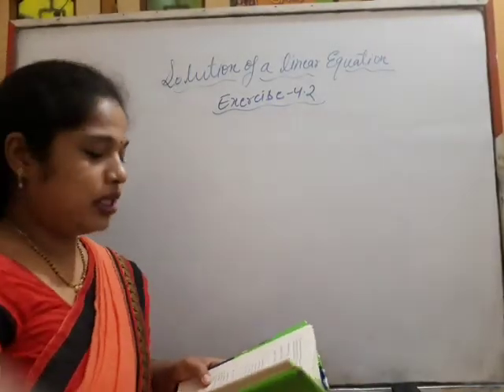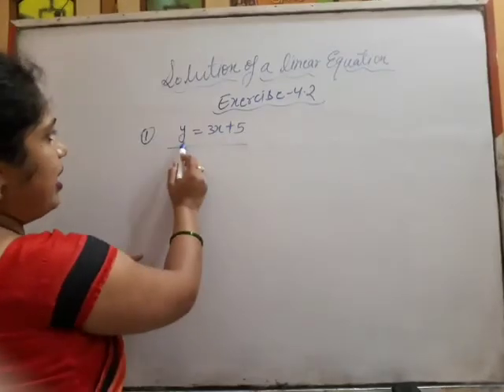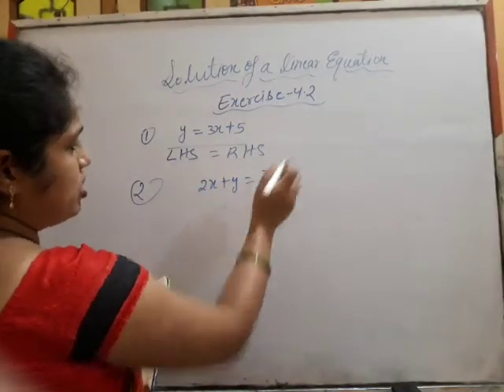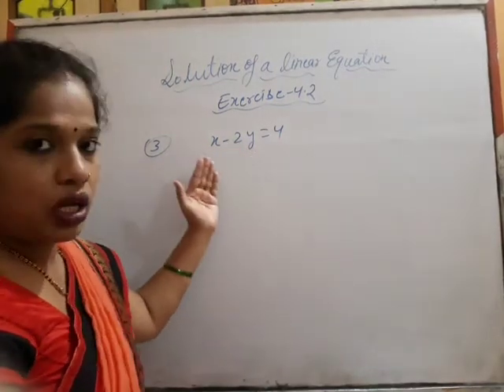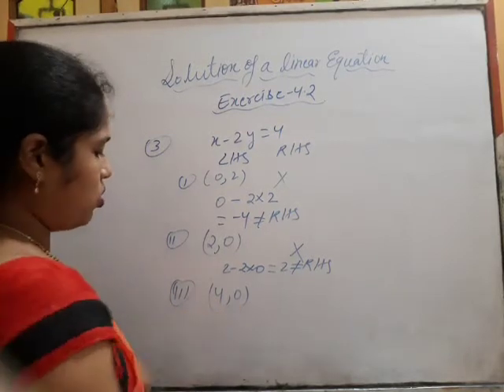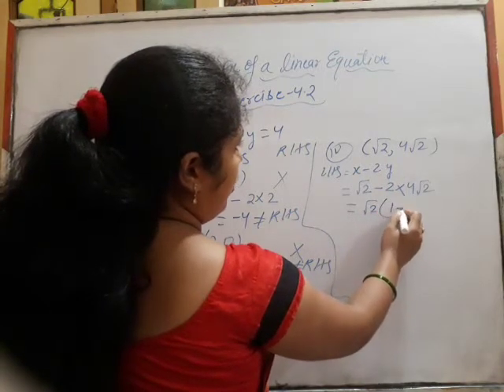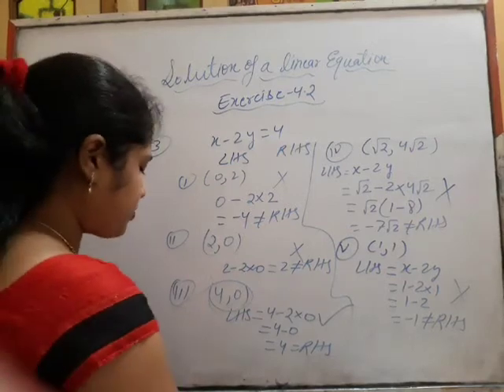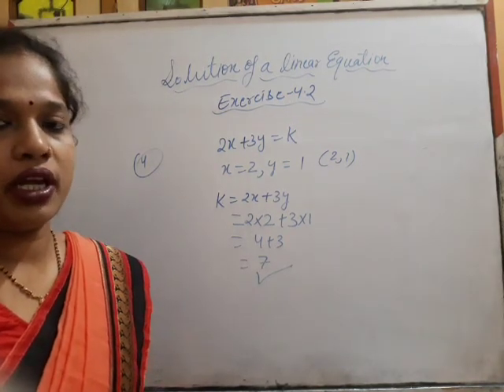Class 9th exercise 4.2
Solution of a linear equation